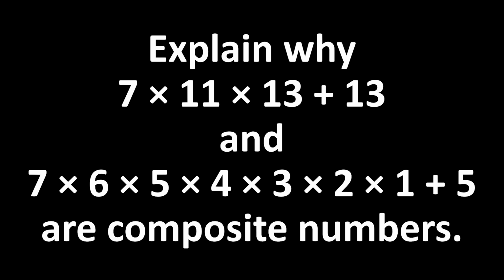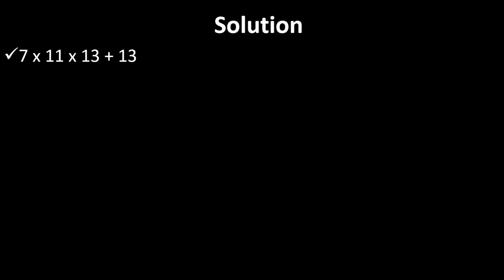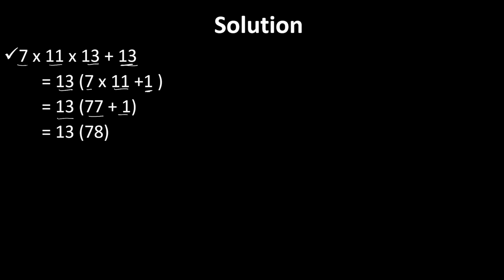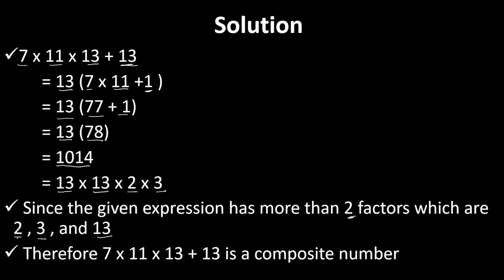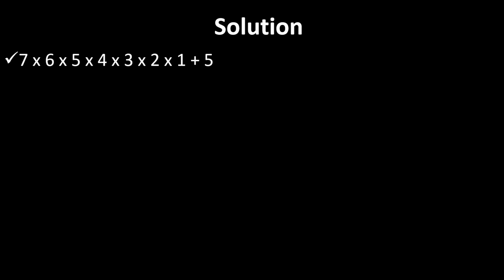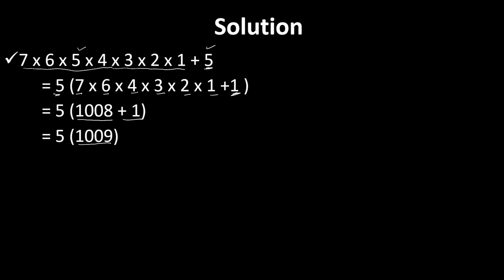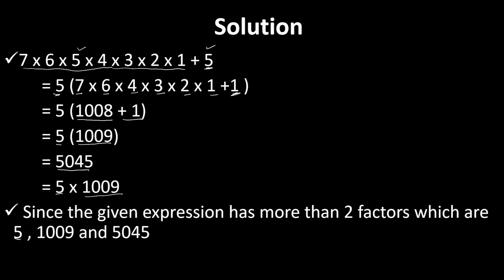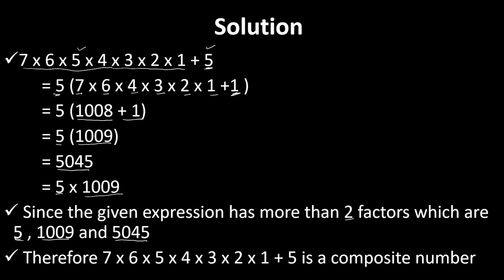19 EXERCISE 1.2 QUESTION 6 | Chapter 1 | CBSE Class 10 Math NCERT| Fundamental Theorem of Arithmetic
In this video you will learn why 7 × 11 × 13 + 13 and 7 × 6 × 5 × 4 × 3 × 2 × 1 + 5 are composite numbers. You will get to know how to solve exercise 1.2 question 6 based on concept of fundamental theorem of arithmetic.

Composite numbers
Application of Fundamental Theorem of Arithmetic
Prime factorization
Chapter 1 Real Numbers
CBSE
NCERT
Class 10 Mathematics
Study Desk